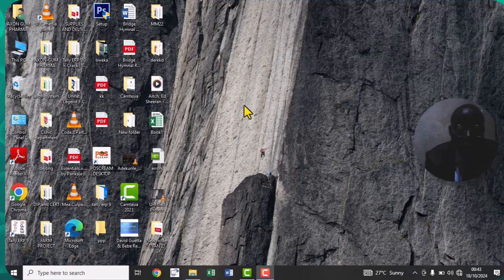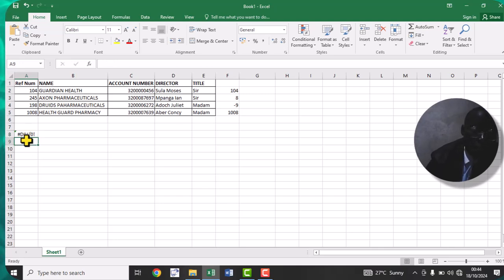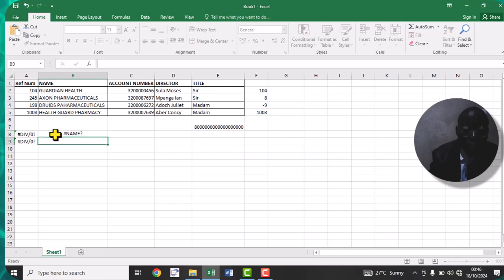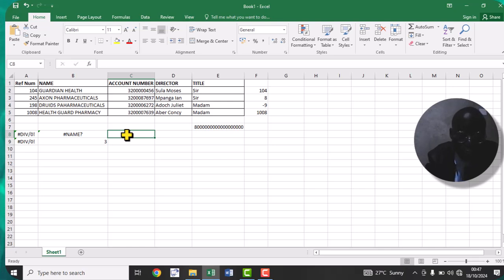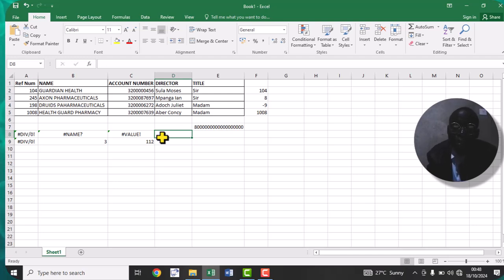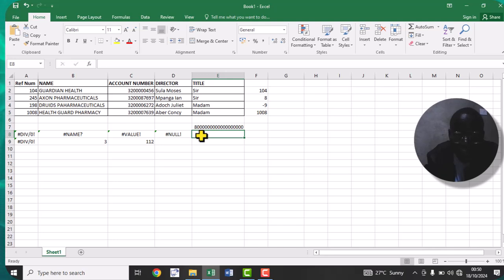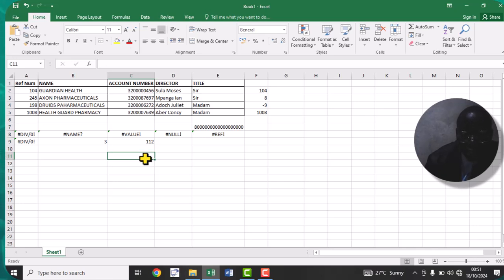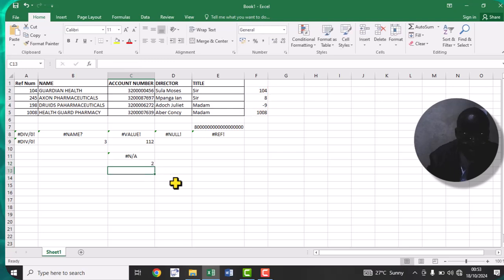Common Excel Errors and How to Correct Them